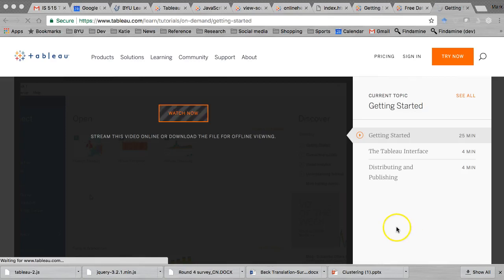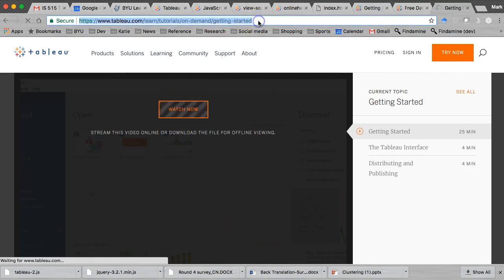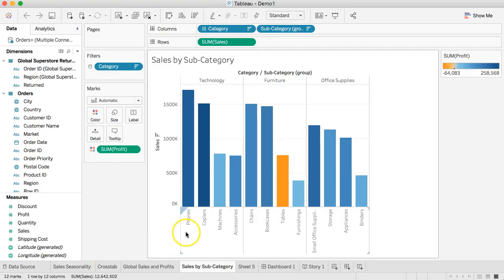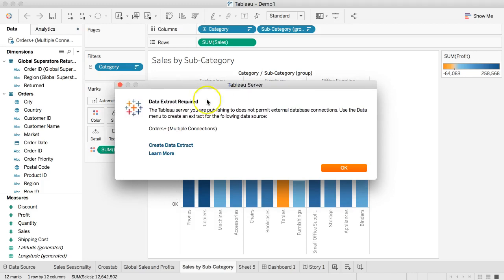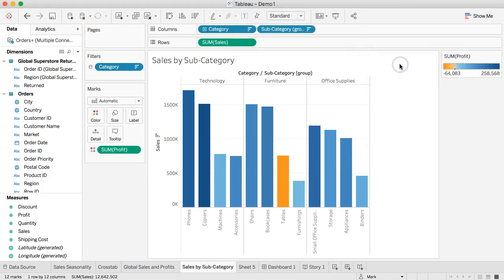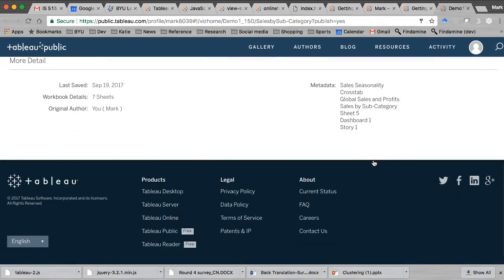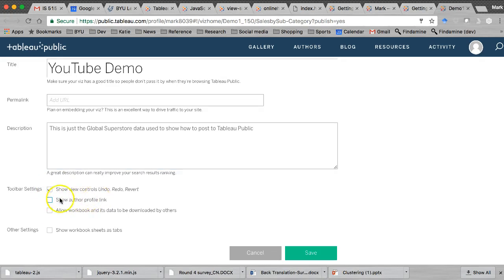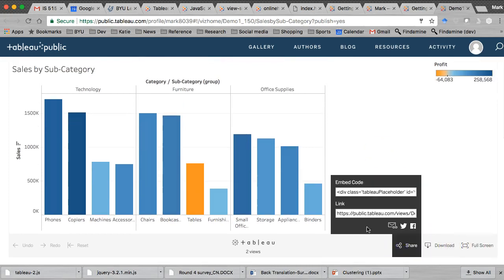Tableau Public: Live Dashboard on a Web Page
This video assumes that you have a Tableau workbook generated that you are ready to put online on public.tableau.com.
If you want to follow along with this playlist, then you need to create the Tableau solution file yourself by following this video

Next, be sure to create an account this is different and separate from your Tableau account.

Topics: Placing a live Tableau Dashboard on a web page